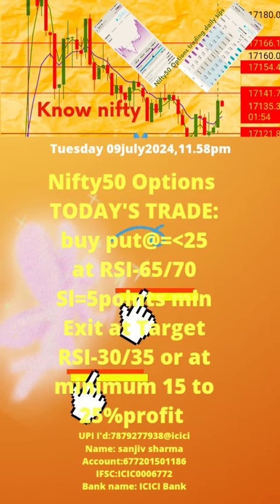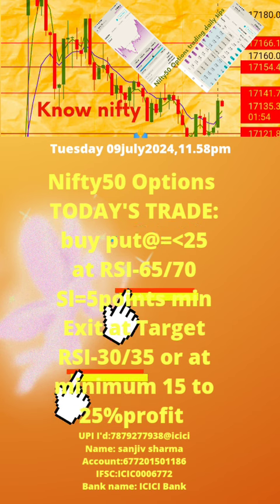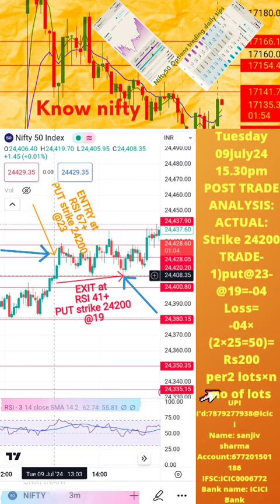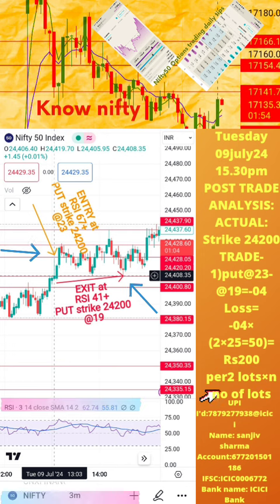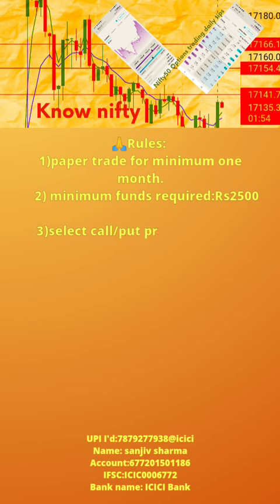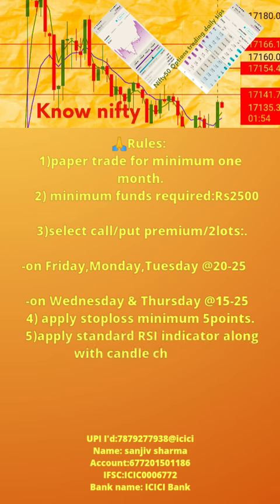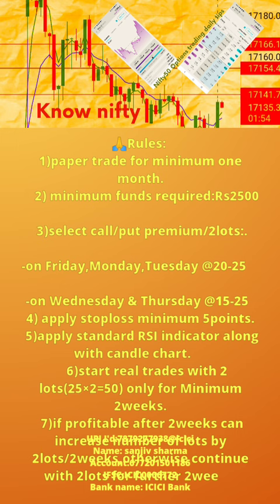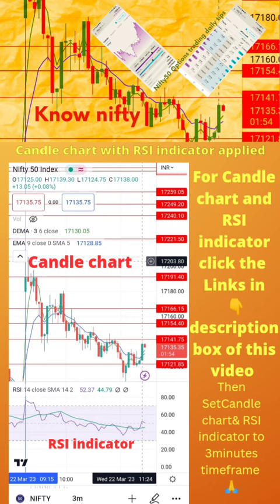LOSS rs200 with rs1150,9june24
to motivate us please note:
Sanjiv Sharma:
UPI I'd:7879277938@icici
Name: sanjiv sharma
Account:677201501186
IFSC:ICIC0006772
Bank name: ICICI Bank
Nifty50 options trading intraday: